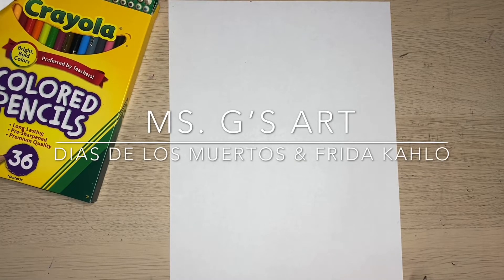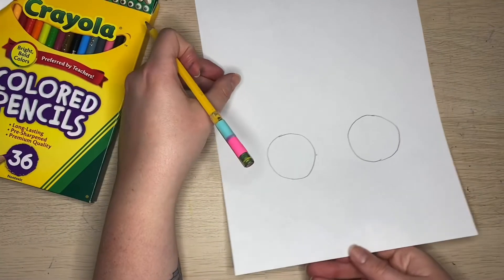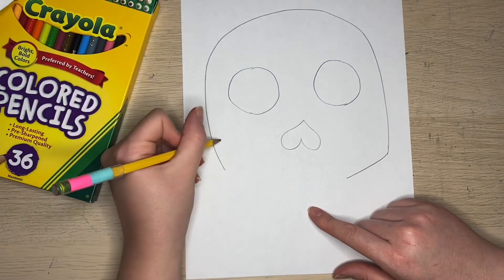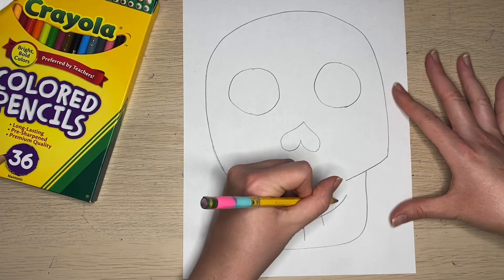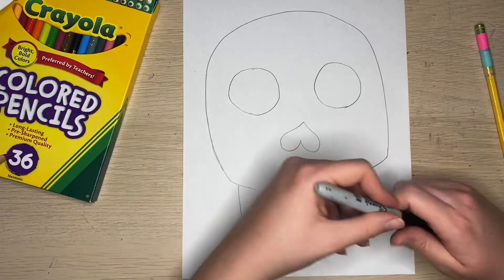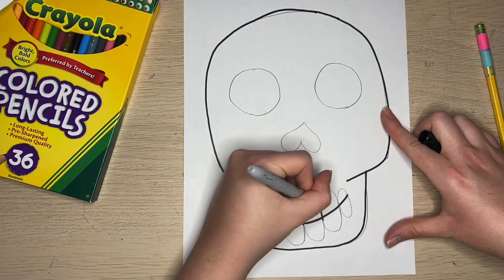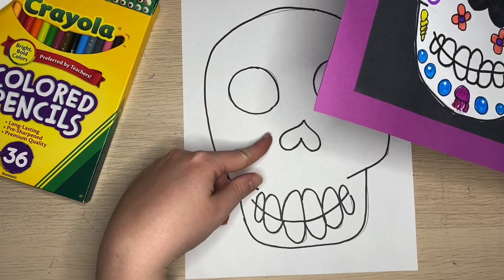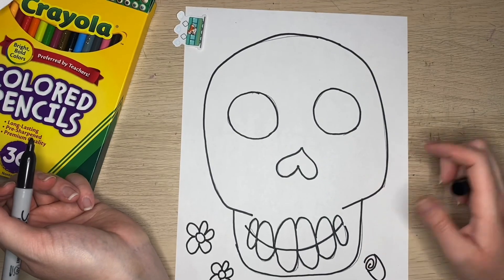Sugar skulls with a hint of Frida Kahlo